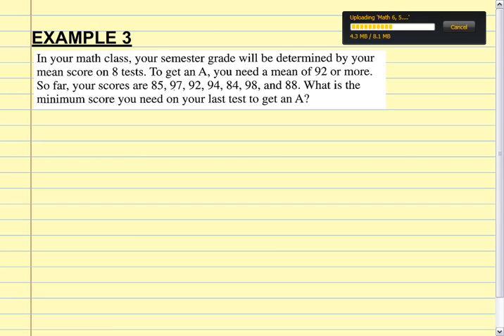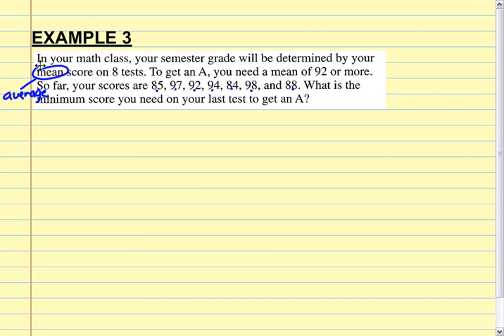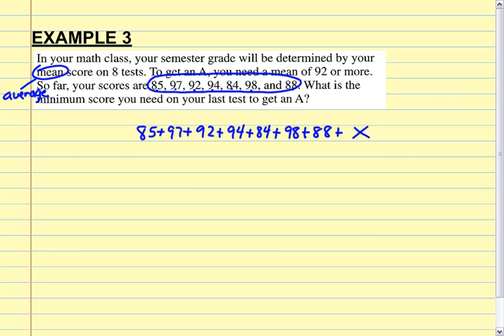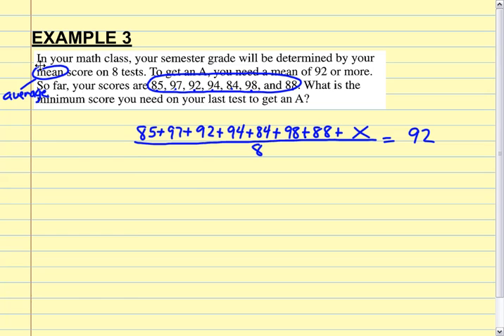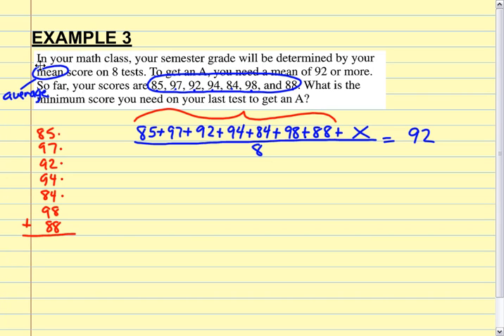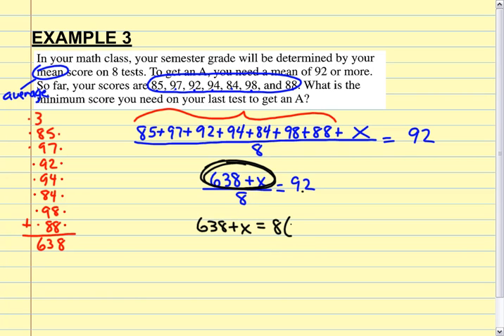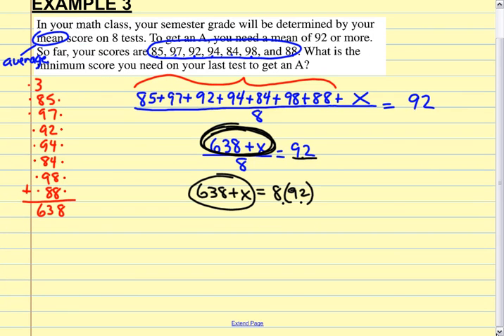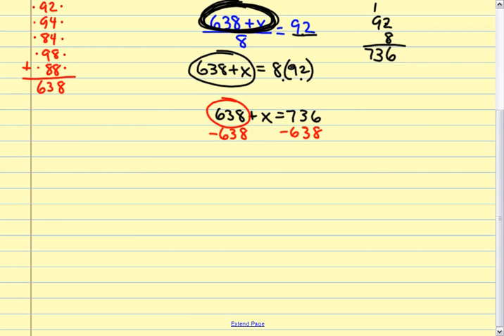Math 6, 5.1.3